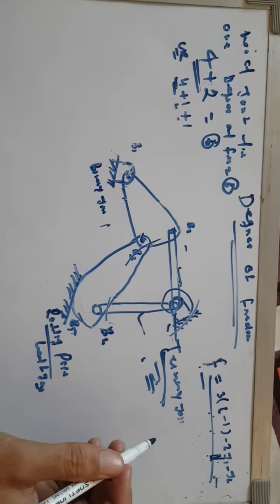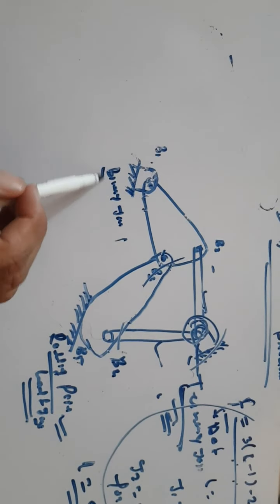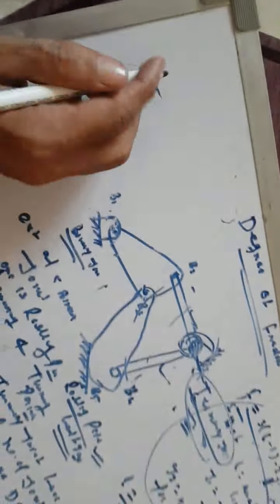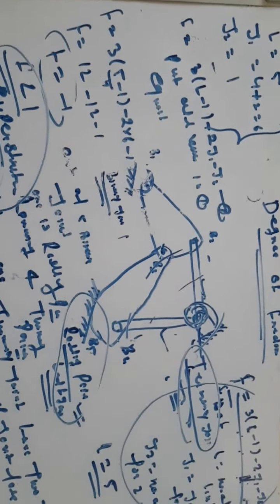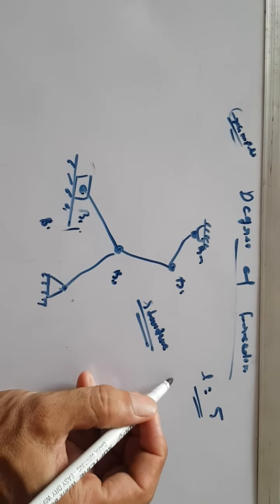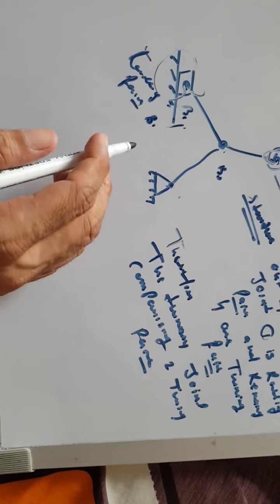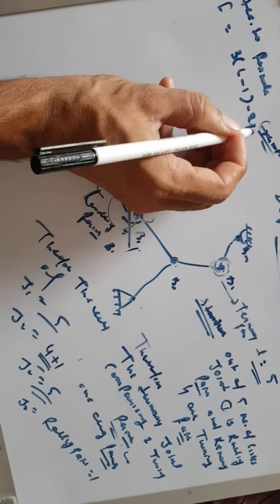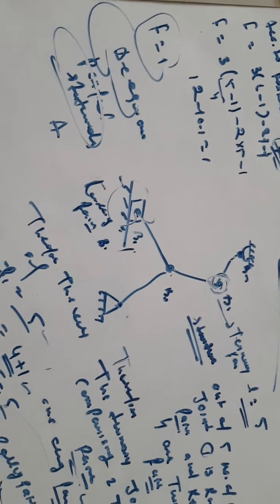calculates the degree of freedom for planer mechanism